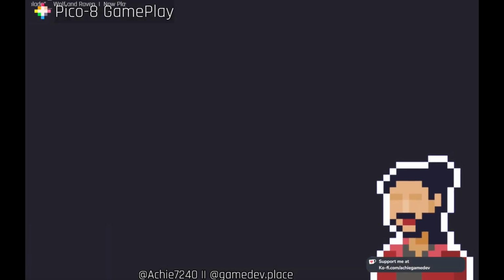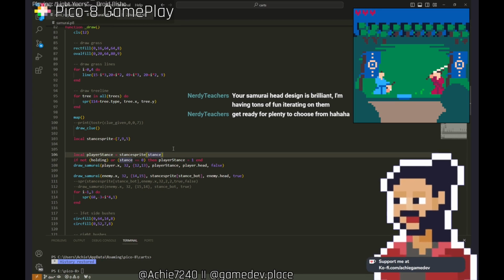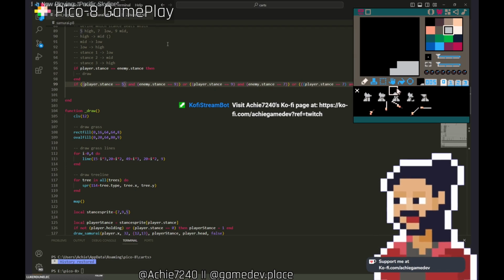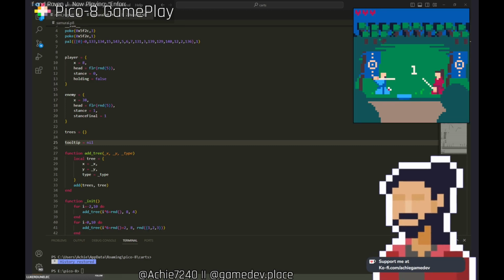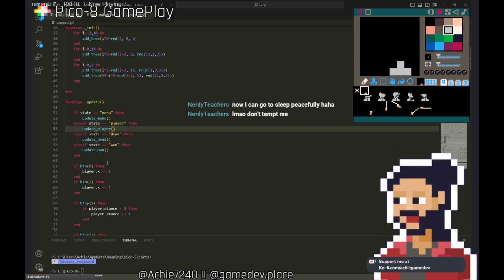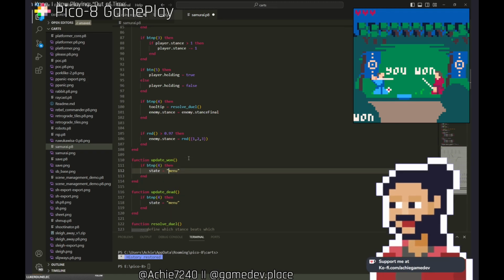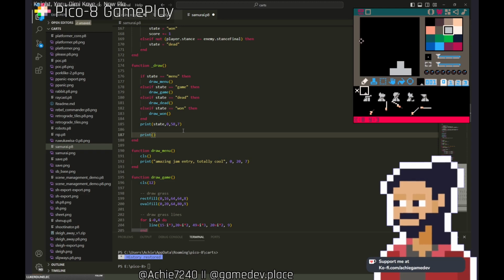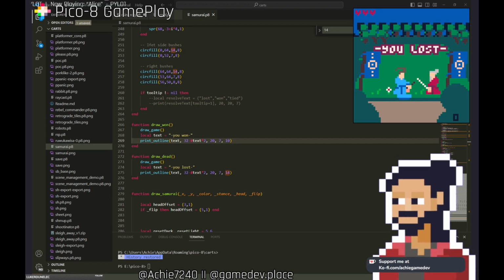[Dev Vod] One Last Swing - Day 1 - Samurai Game Jam - PICO-8 Gamedev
First stream for the the upcoming game: One Last Swing!

Made for the Samurai Game Jam 2024, we are trying to create a Rock-Paper-Scissor style dueling game with inspiration from Punch Out!